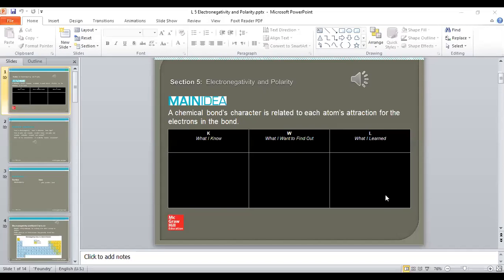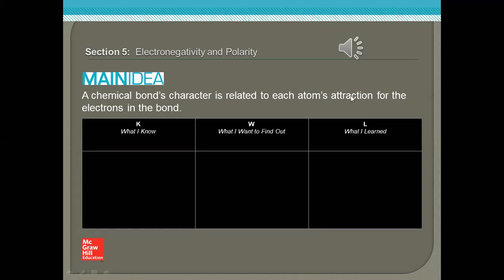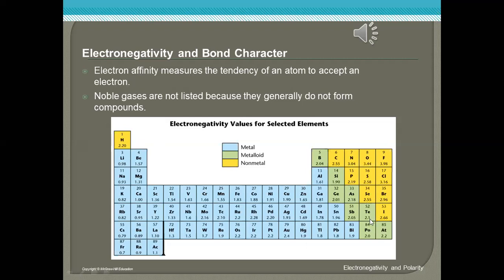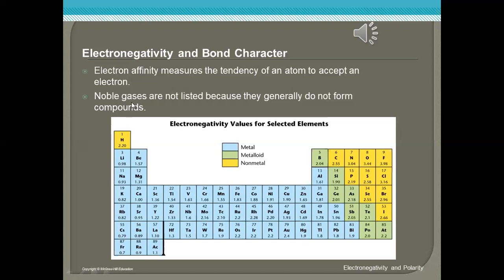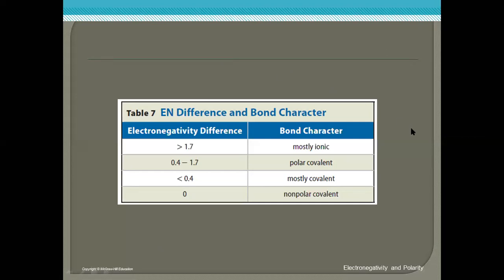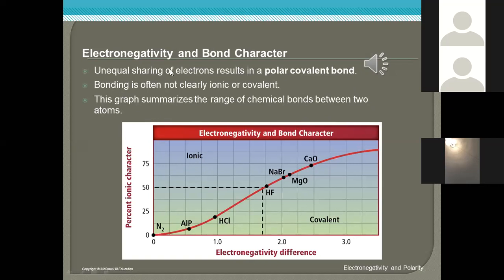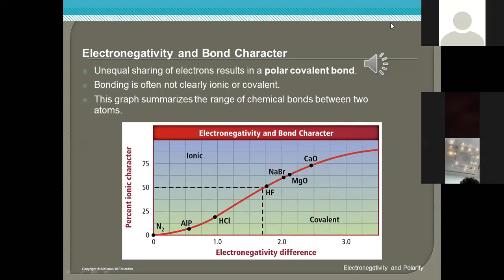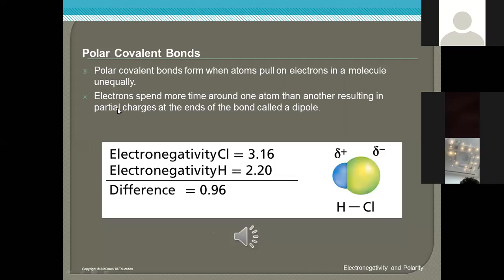G10 Electronegativity Part 1